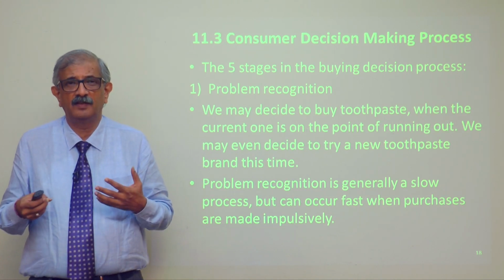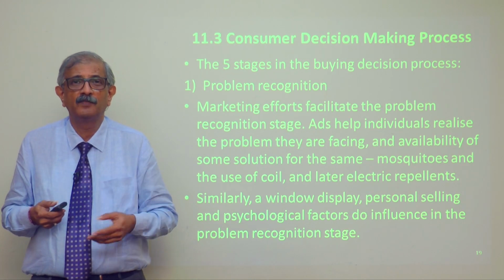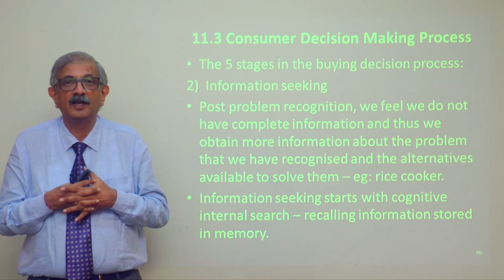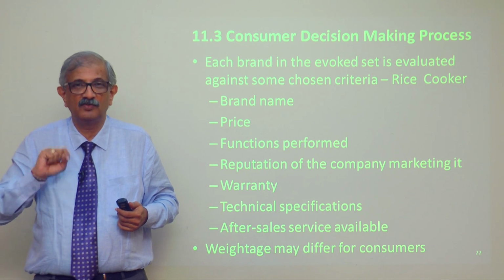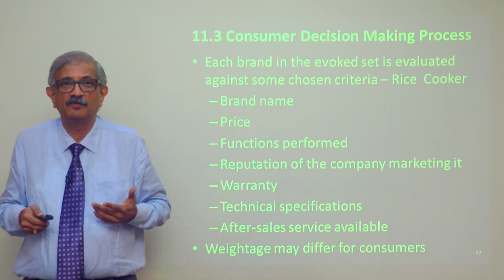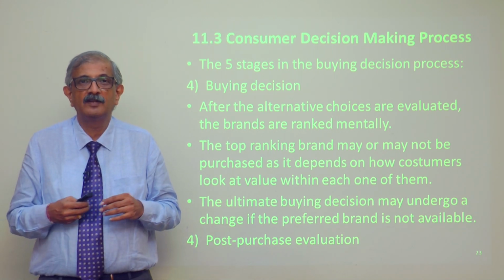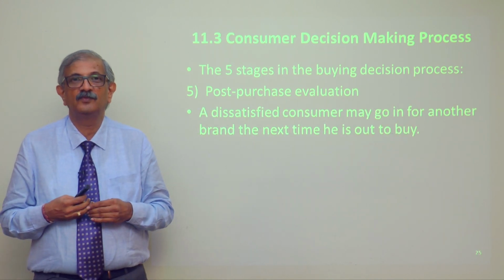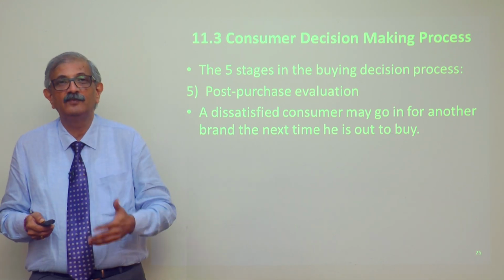CBB - Week - 10 Part 02 Consumer Decision Making Process